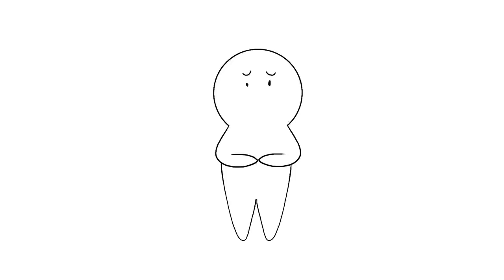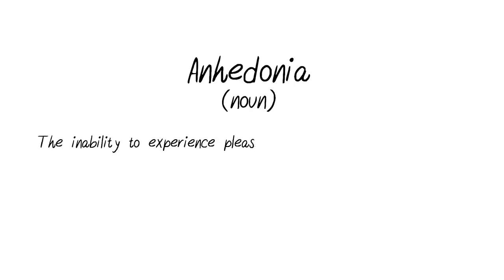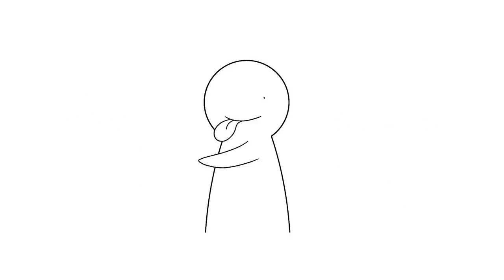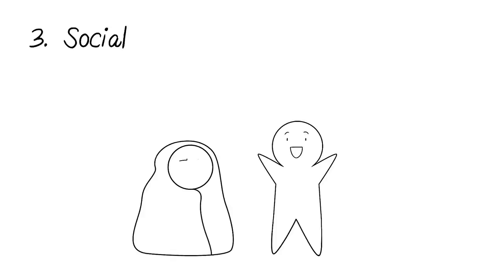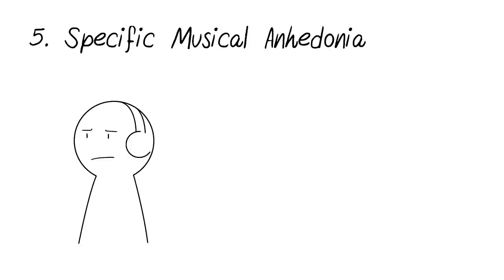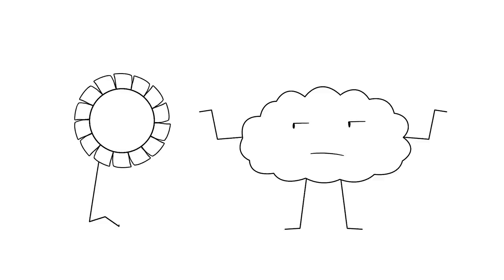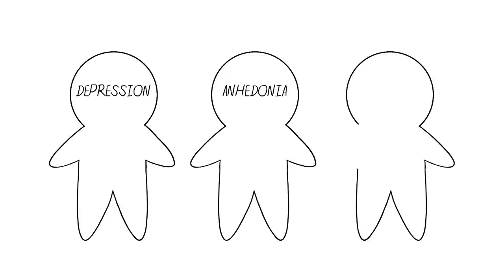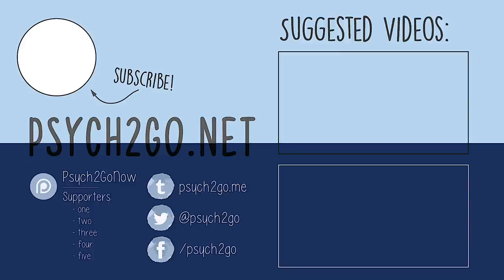What is Anhedonia? (no background music version)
Anhedonia is the inability to experience pleasure from activities usually found enjoyable or the impaired ability to pursue, experience and/or learn about pleasure, which is often, but not always associated with conscious awareness. Anhedonia is a symptom of clinical depression.

This is the version without the background music some of you didn't like.

If you like to support us bringing awareness to mental health and educational psychology content, consider getting a merchandise of our mascot

All the proceeds cover the cost of our content.

Script: Lazolia Buzuzi
Voice Over: Christie K
Animation: Grace Cárdenas Cano

Feedback Editor: Risha Maes
Project Manager: Erin Bogo
Producer: Psych2Go